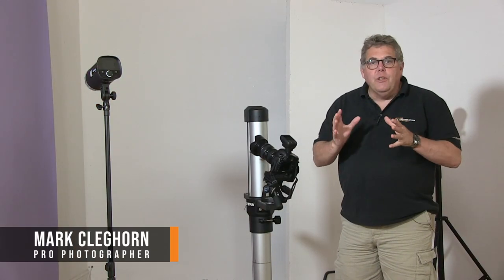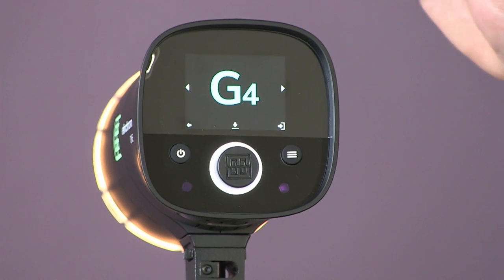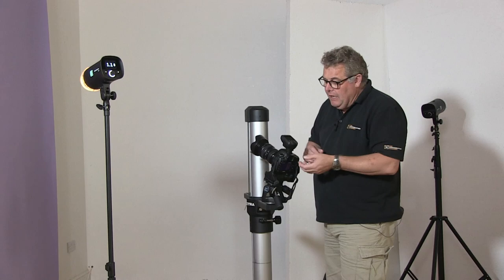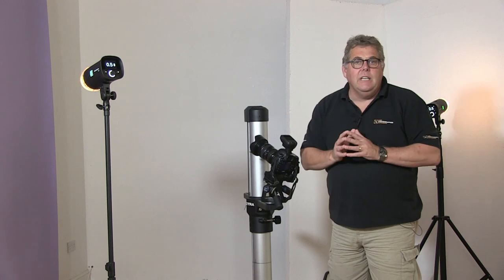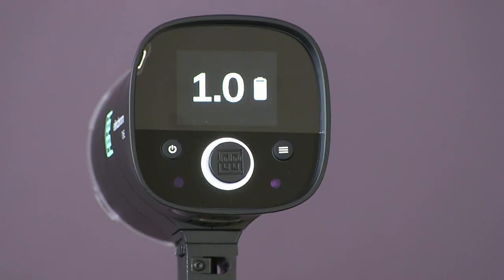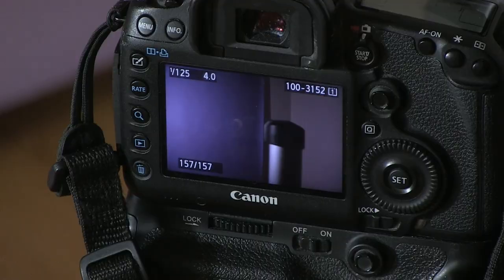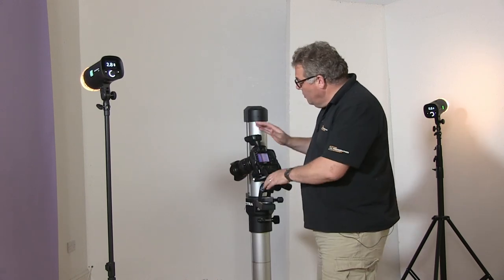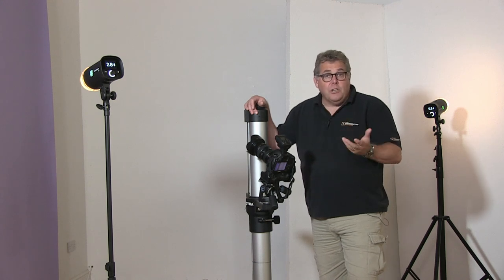Working in TTL with The Elinchrom ONE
Join Mark Cleghorn on taking a look into the brand new Elinchrom ONE, a high powered portable flash manufactured for a number of different styles of photography. In this film Mark speaks specifically about using the device in TTL  mode.